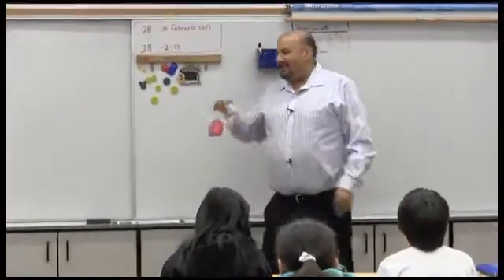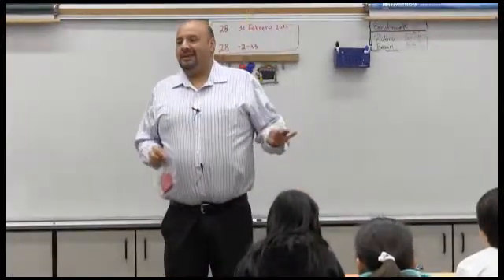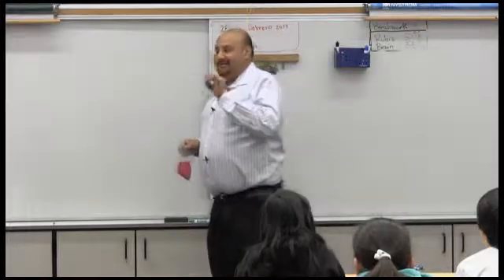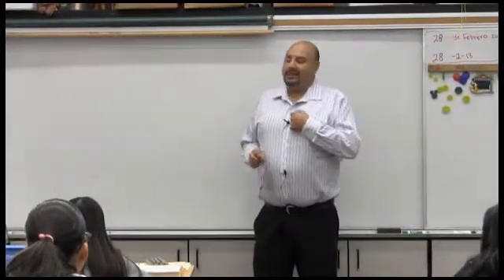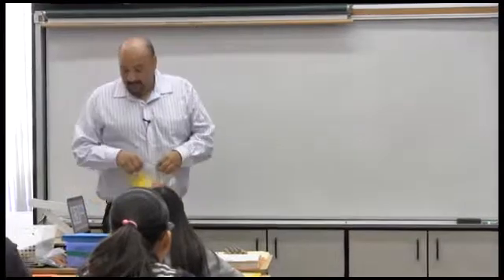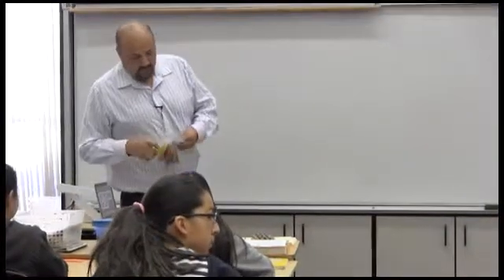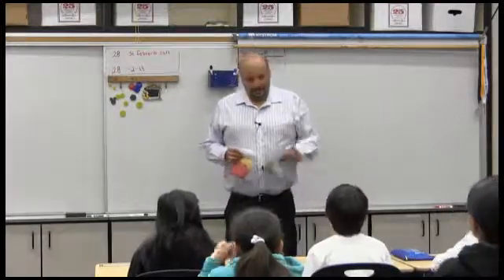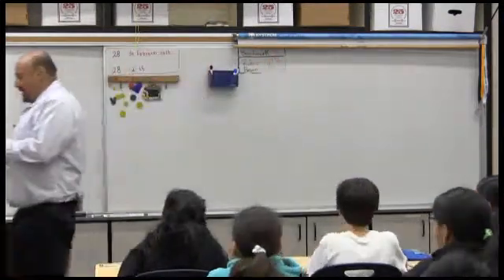Polygon lesson 1 part 2 Sorting activity - 5th grade math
Mr. Rubio math lesson
ELLISA Project